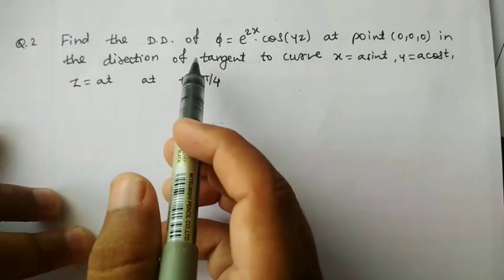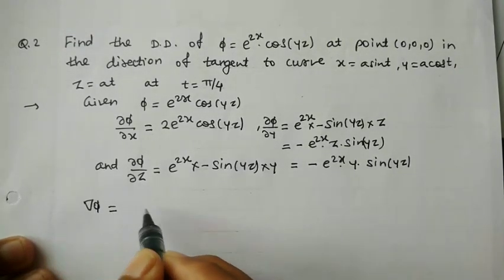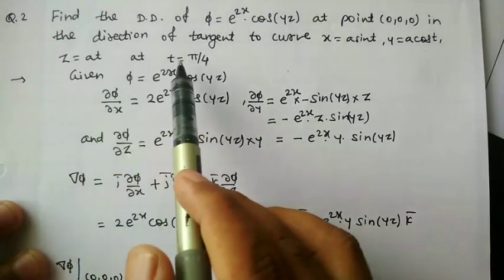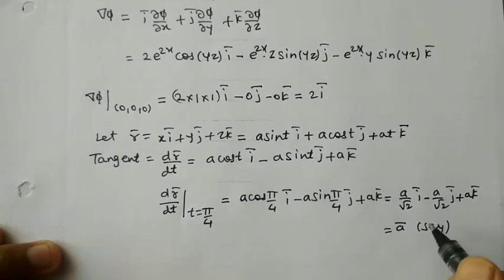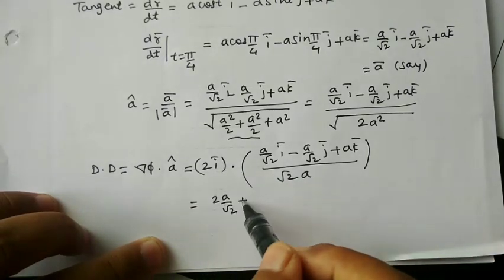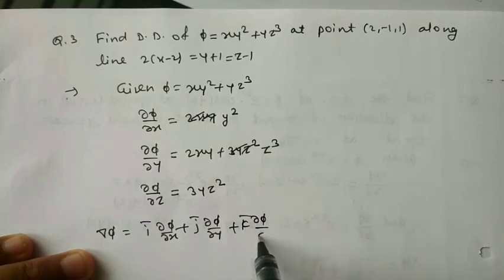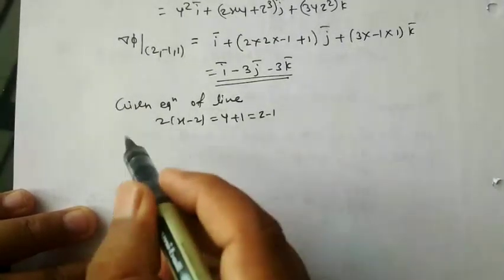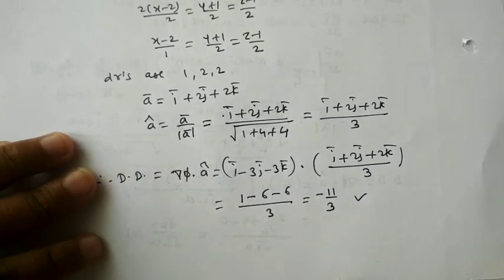Vector Differentiation Lec04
Examples on Directional Derivatives Part 2